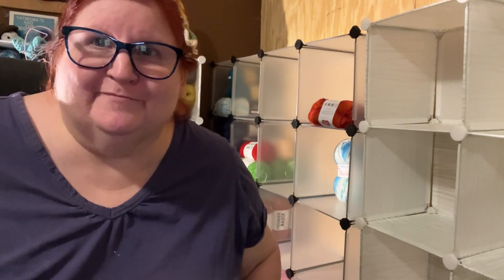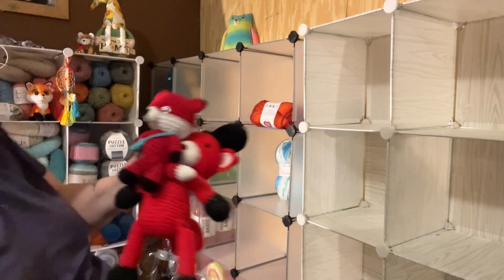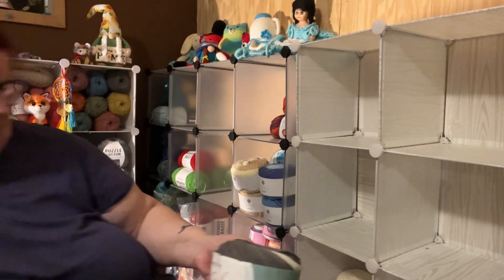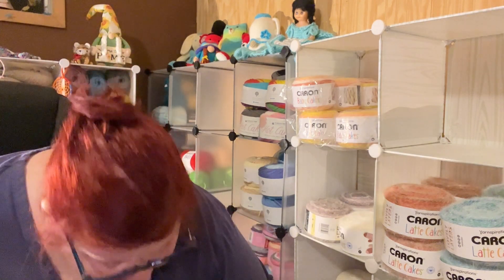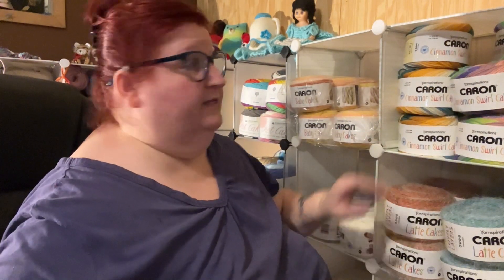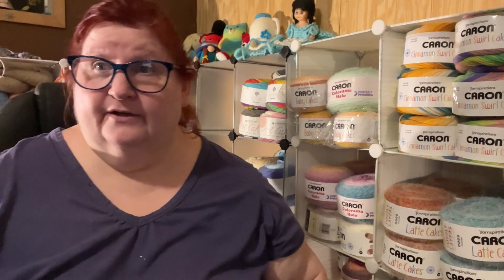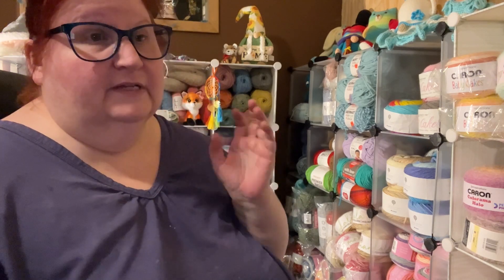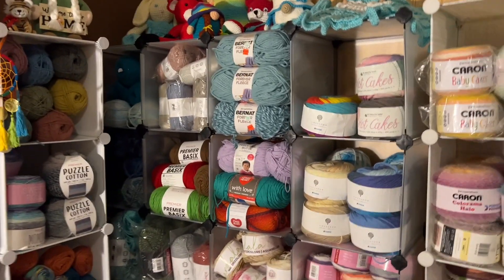Crochet*Yarn* reorganized my yarn stash show and tell*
Amanda and John Carter
3808 Victory Drive
Cashappp: $tatmom73
Amazon wish list